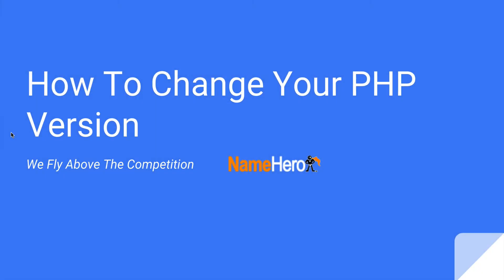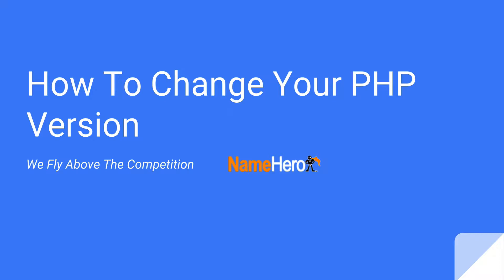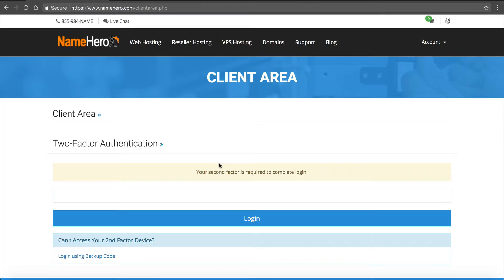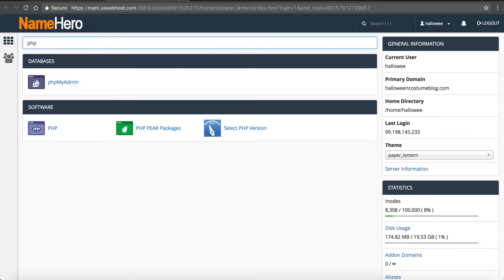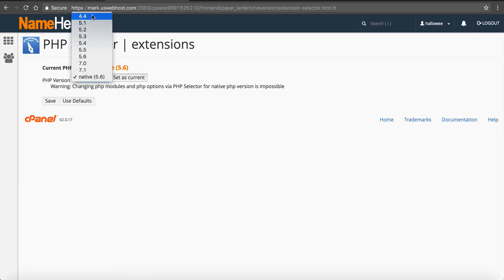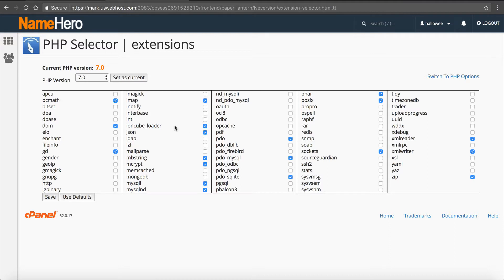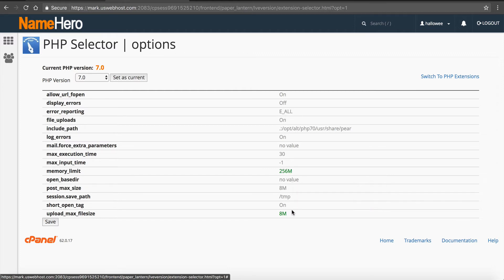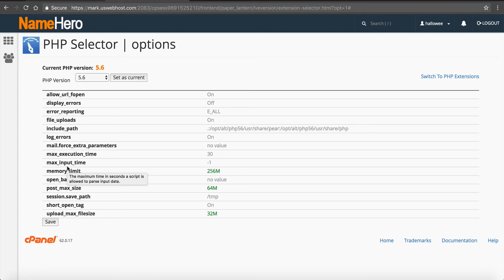How To Change Your PHP Version At NameHero.com